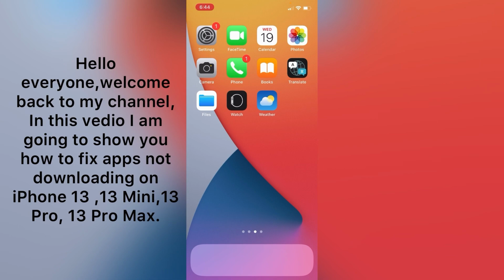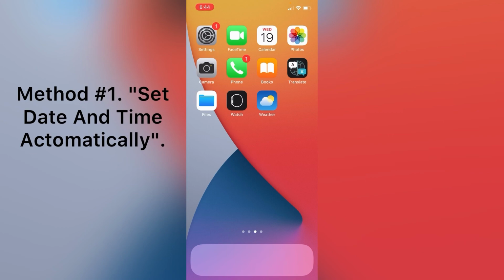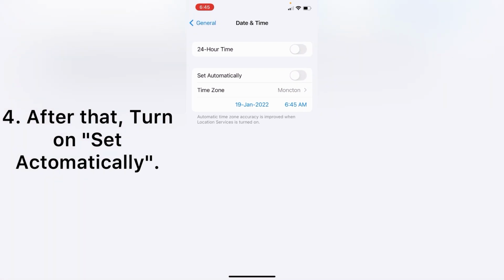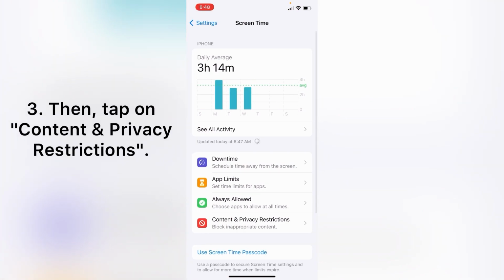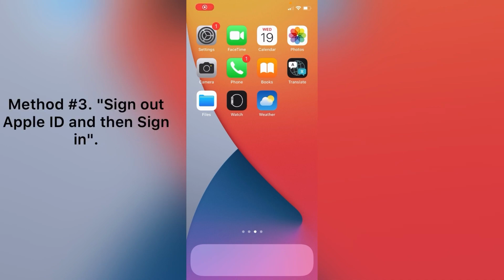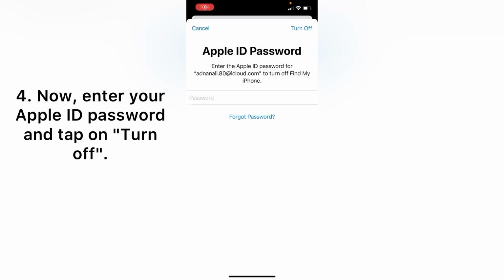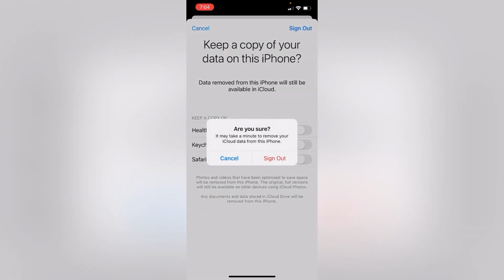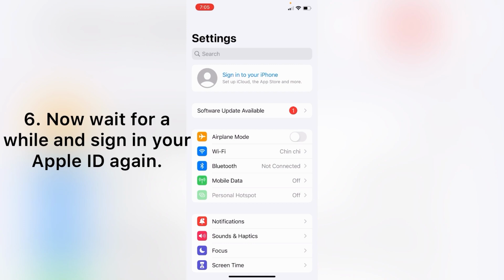Apps Store Not Downloading Apps in iPhone 13 Pro Max | App Store Not Downloading Apps iOS 15.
How to Fix Apps Not Downloading on iPhone 13 ,13 Mini,13 Pro, 13 Pro Max.